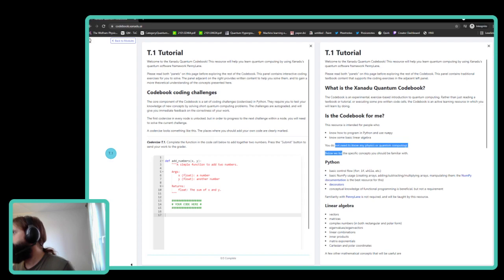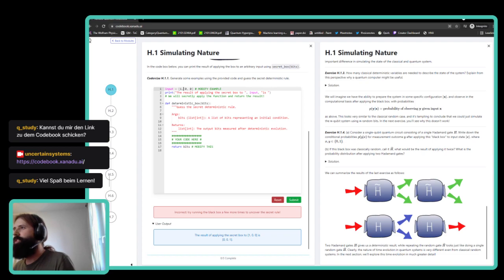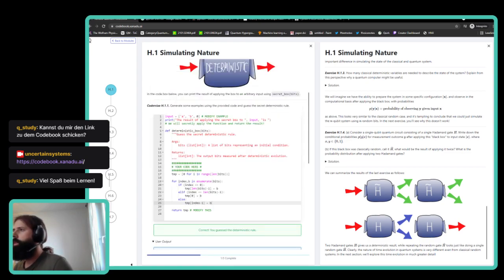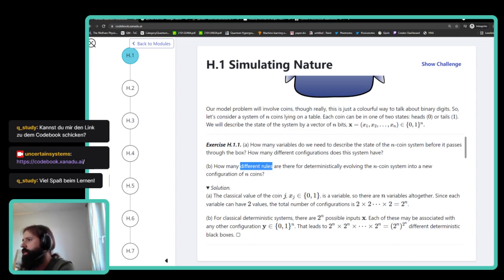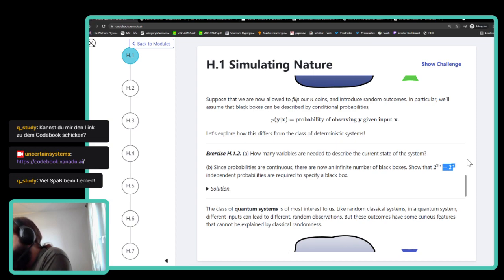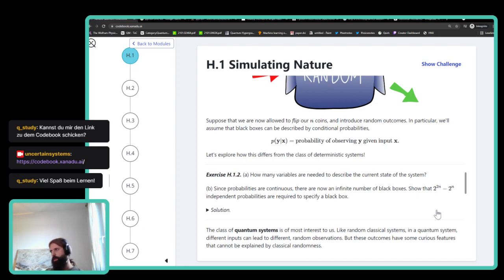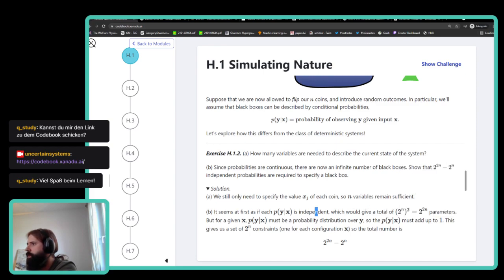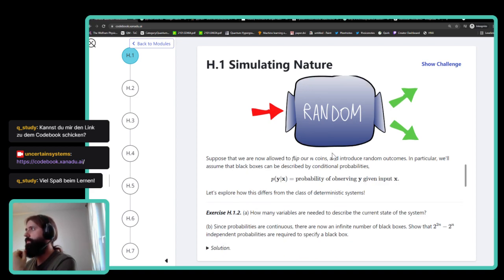Playing with Codebook by Xanadu